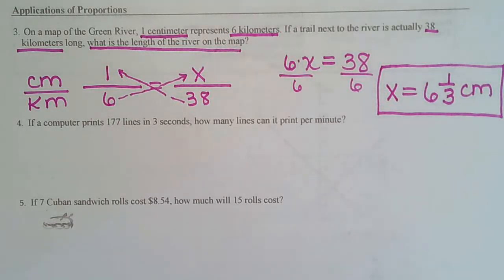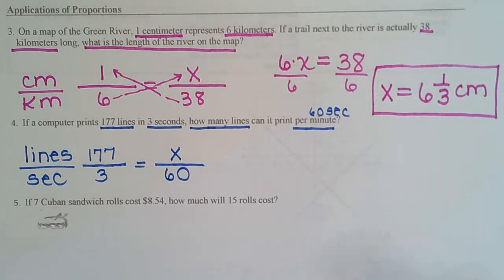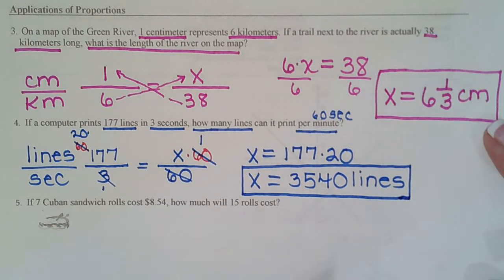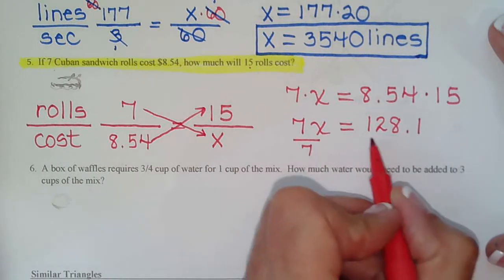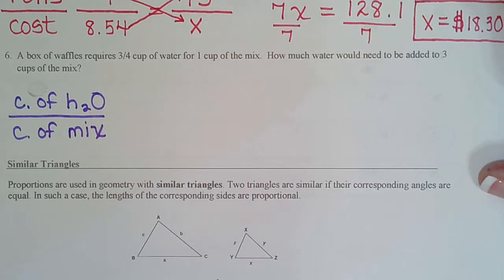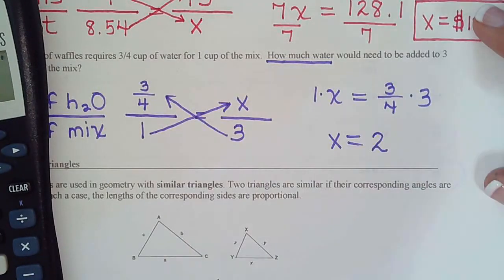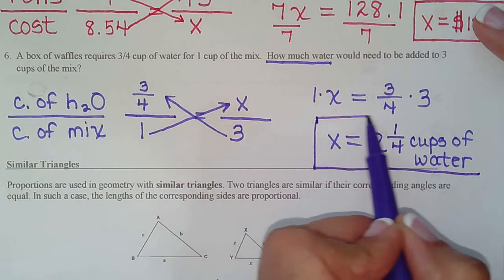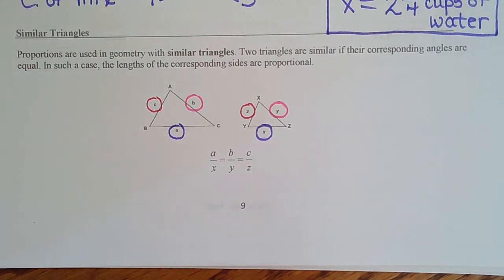Section 5.6, page 9 #4 - 6